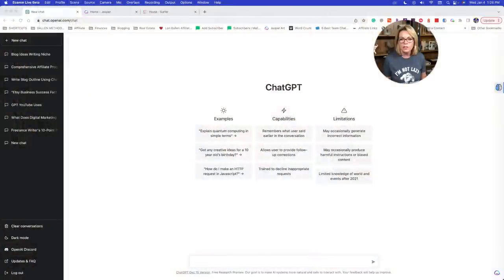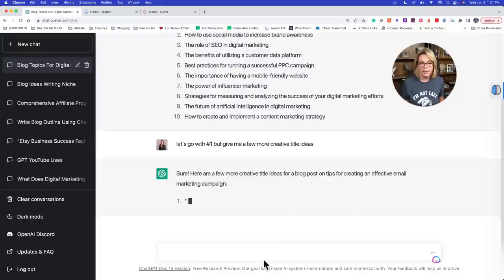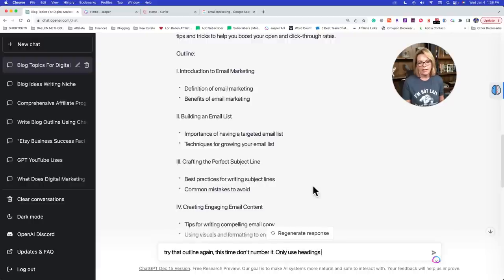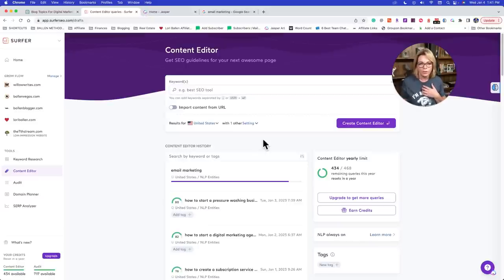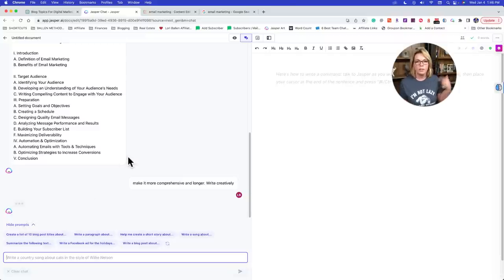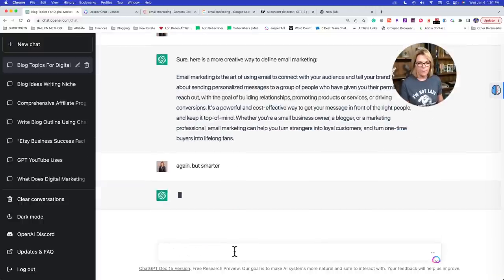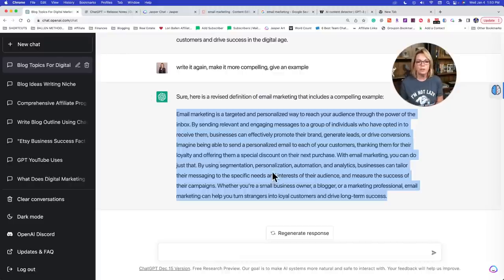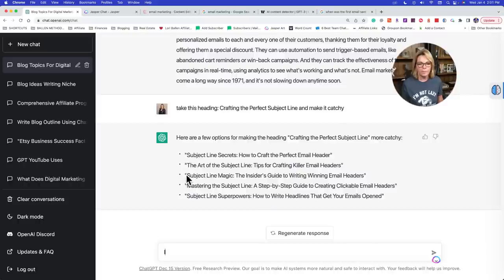ChatGPT: The Game-Changing AI Tool for Generating Blog Outlines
Are you tired of struggling to come up with new ideas for your blog? Are you stuck in a rut, unable to generate fresh and engaging content? Then it's time to try ChatGPT - the revolutionary AI tool that helps you generate outlines for your blog posts in no time!

In this video, I'll show you exactly how to use ChatGPT as a blog outline generator and give you all the tips and tricks you need to get the most out of this amazing tool. Whether you're a beginner or an experienced blogger, ChatGPT is the perfect companion for your writing journey.

- Limited to 350 Characters!

Want to test your full content for AI-generated content and/or plagiarism? Use for a small fee.